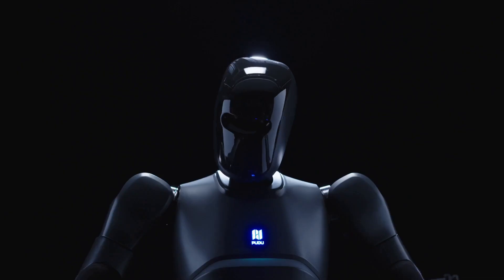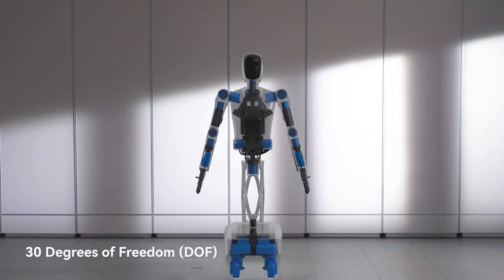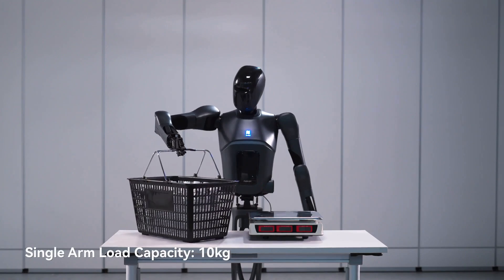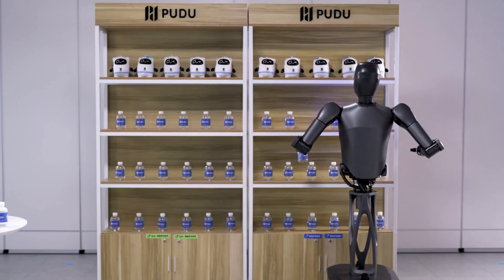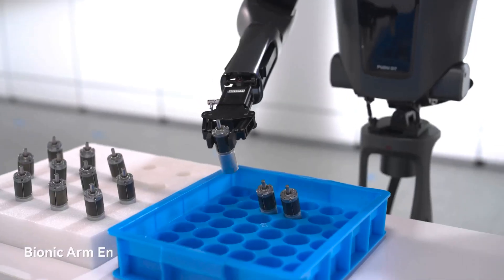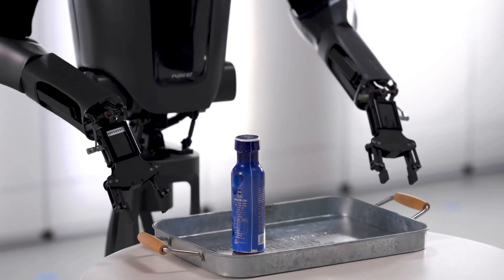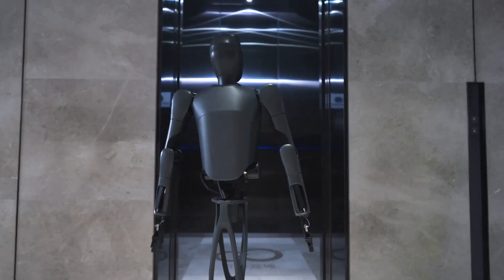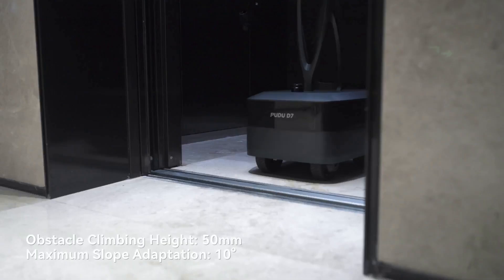PUDU D7: The Future of Service Robotics Revealed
Experience the future of robotics with the groundbreaking PUDU D7 semi-humanoid robot from Pudu Robotics. Standing at 165 cm tall, this marvel of engineering combines advanced mobility and dexterity to revolutionize service industries.

Key Features:
• Human-like upper body with versatile robotic arms
• 360-degree omnidirectional movement
• 30 degrees of freedom (50 with dexterous hand attachment)
• Lifts up to 10 kg with 0.1 mm precision
• 8+ hours of continuous operation

The PUDU D7 excels in tasks like elevator operation, item transport, and sorting, making it ideal for various industries. Its multi-layered AI system allows for continuous learning and refinement of operations.

Developed by Pudu X-Lab, this semi-humanoid robot represents a significant step towards adaptable robotic solutions for multiple industries. Full commercialization is expected in 2025.

Learn more about Pudu Robotics' vision for the future of service robotics